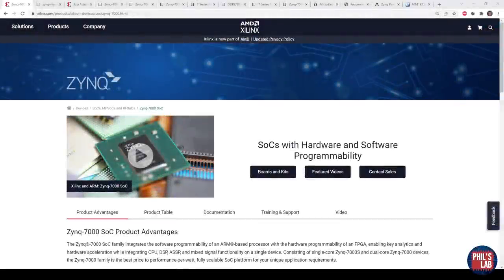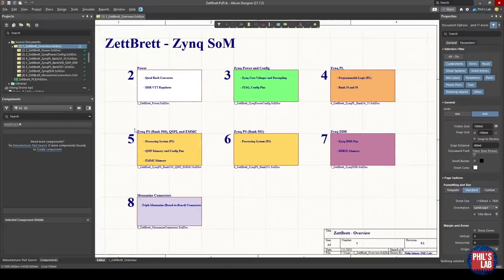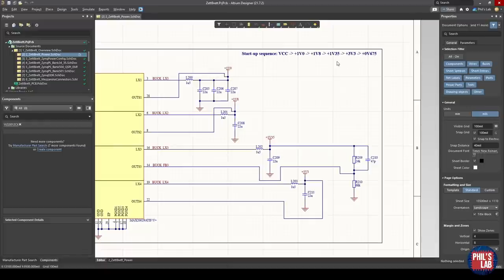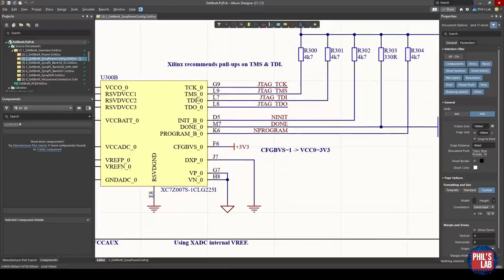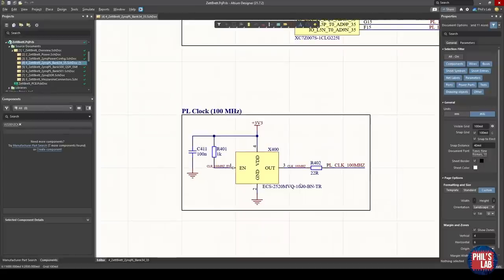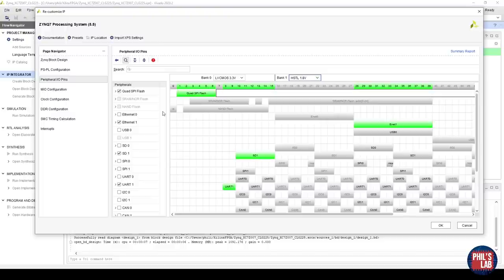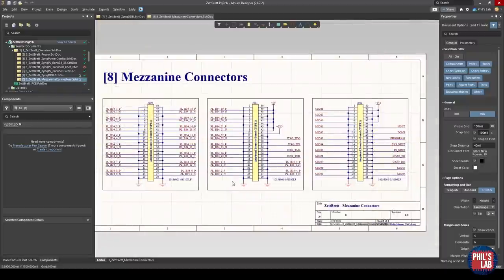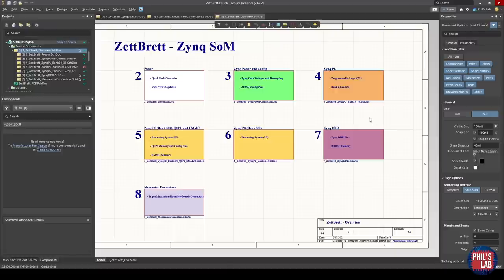FPGA & SoC Hardware Design - Xilinx Zynq - Schematic Overview - Phil's Lab #50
FPGA and SoC hardware design overview and basics for a Xilinx Zynq-based System-on-Module (SoM). What circuitry is required and what to pay attention to (decoupling, configuration, voltages, sequencing, pull-ups/pull-downs, etc.) when designing more advanced hardware. Example design for Xilinx Zynq XC7Z007S System-on-Chip (SoC) in a CSG225 BGa package. Including multi-voltage buck converters, DDR termination regulators, DDR3L memory, QSPI and EMMC memory, and more!

[TIMESTAMPS]
00:00 Zynq Introduction
01:19 System-on-Module (SoM)
01:46 Datasheets, Application Notes, Manuals, ...

02:40 Altium Designer Free Trial

03:01 Schematic Overview
04:40 Power Supplies
07:50 Zynq Power, Configuration, and ADC
11:47 Zynq Programmable Logic (PL)
14:14 Zynq Processing System (PS) (Bank 500)
15:32 Pin-Out with Xilinx Vivado
17:52 QSPI and EMMC Memory, Zynq MIO Config
19:05 Zynq PS (Bank 501)
20:16 DDR3L Memory
22:55 Mezzanine (Board-to-Board) Connectors

ID: QIBvbJtYjWuHiTG0uCoK